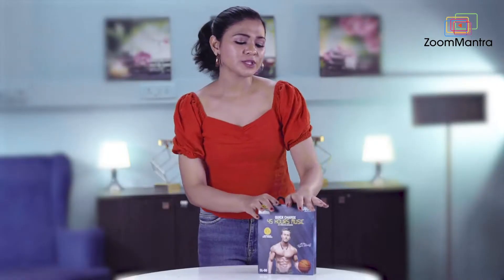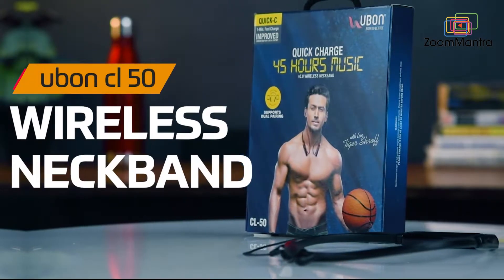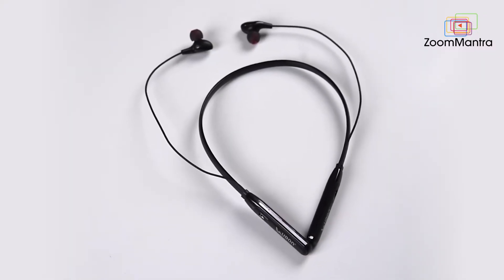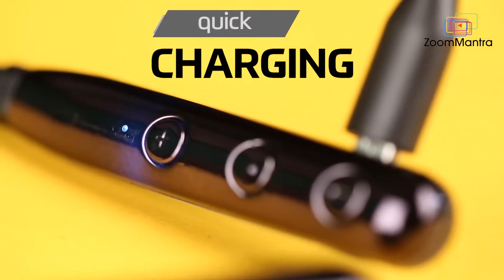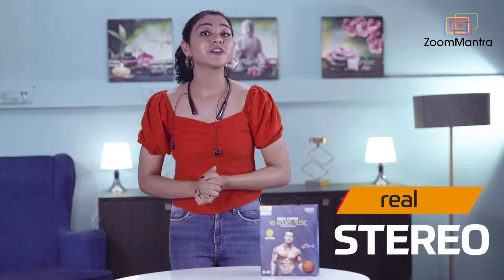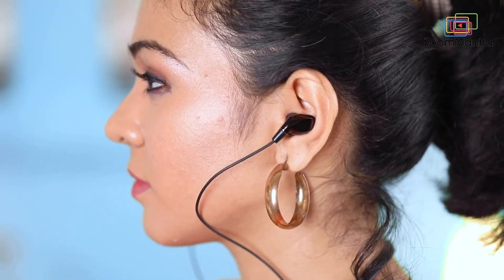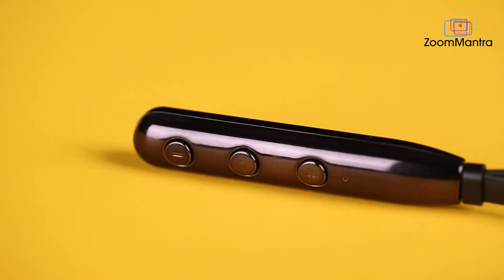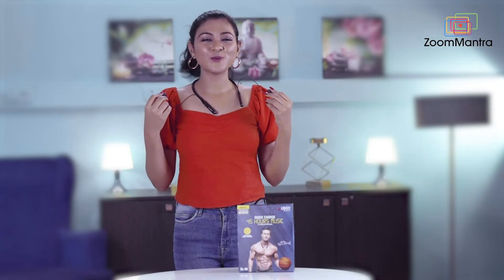Ubon 150 neckband | Product Explainer Video Commercials | Unboxing Smart Gadgets | TV Commercials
Ubon 150 neckband | Product Explainer Video Commercials | Unboxing Smart Gadgets | TV Commercials | Product & Service Video ads Production Services.
 @ZMproductionhouse is a Video ad production company in Mumbai, and we specialize in making explainer videos for various products and services. An explainer video ideally requires voice over and text to explain the process, as well as a model showing the workings of the product.

360 degree Videos
Unboxing Video
Lifestyle Explainer Video
Teasure & Explainer Video